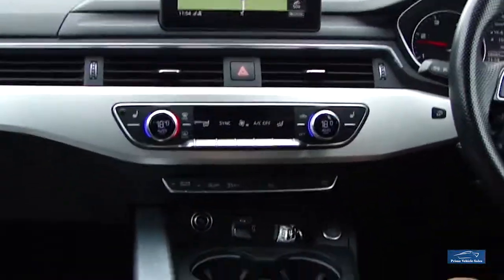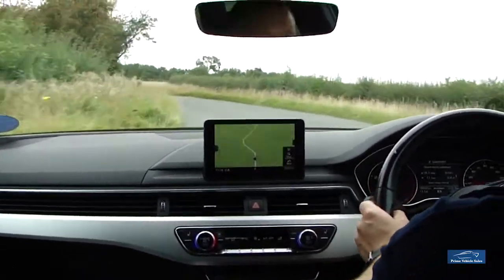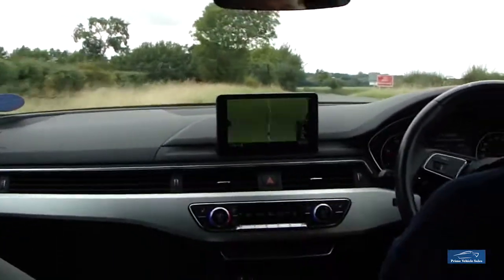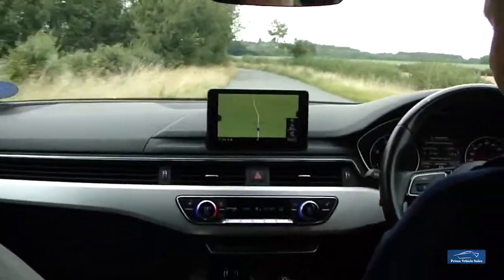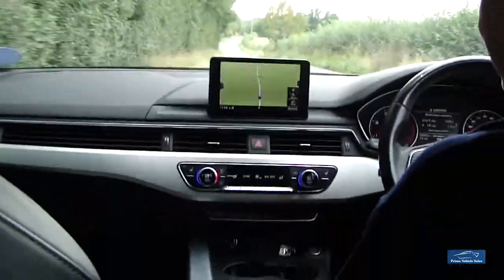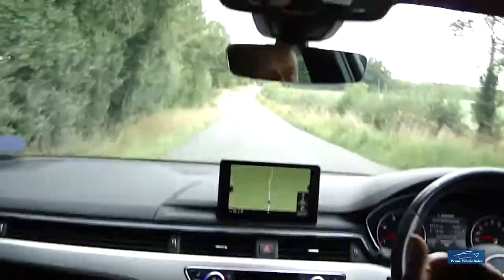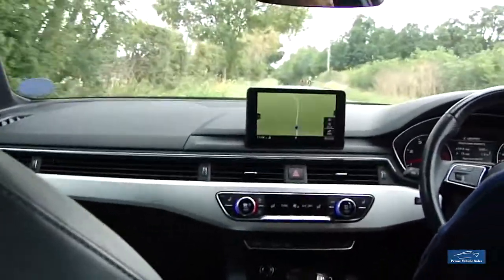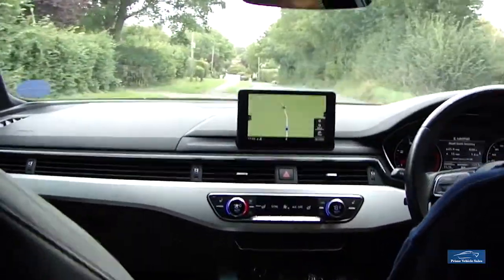2017 Audi A4 2.0 TDi 190 S-Line Avant S-Tronic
A Lovely Example, 1 Company Owner, With Full Service History, Huge Spec! 19x8.5J 5-Vspoke Titanium alloys, 4-way lumbar support, Heated front seats, Power Fold Exterior Mirrors, LED headlight / high beam assist, Apple Car Play. Full Dealer Facilities.